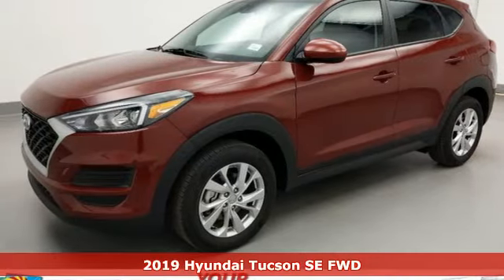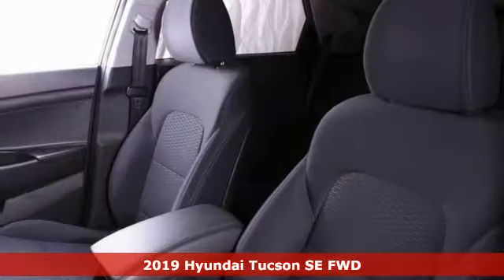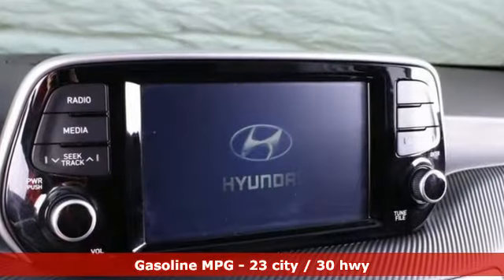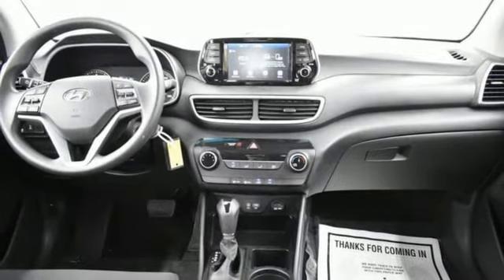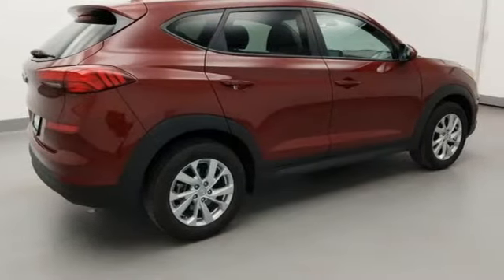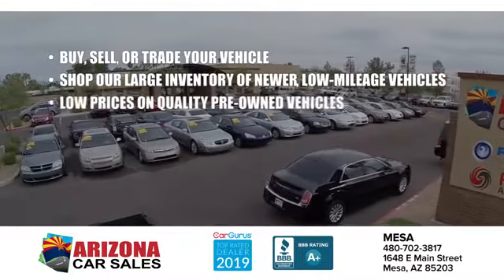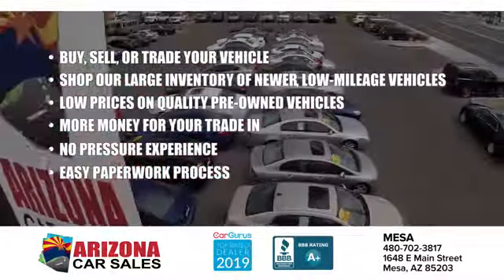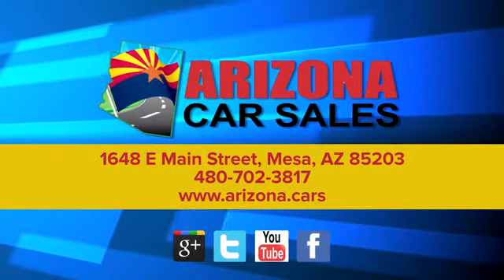2019 Hyundai Tucson Mesa Phoenix, AZ #20159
Year: 2019
Make: Hyundai
Model: Tucson
Trim: SE
Engine: 2.0 liter 4 Cylinder Engine
Transmission: Automatic
Color: Gemstone Red
Interior: Black
Mileage: 36124
Stock #: 20159
VIN: KM8J23A45KU942425
Good News! This certified CARFAX 1-owner vehicle has only had one owner before you. The Hyundai Tucson has a clean CARFAX vehicle history report. This unit features a hands-free Bluetooth phone system. See what's behind you with the back up camera on this small suv. This vehicle gleams with a flashy red exterior. The Hyundai Tucson is front wheel drive. This model has a 2.0 liter 4 Cylinder Engine high output engine. Easily set your speed in this Hyundai Tucson with a state of the art cruise control system. Increase or decrease velocity with the touch of a button. It has an adjustable telescoping wheel that allows you to achieve a perfect fit for your driving comfort. This small suv looks aggressive with a streamlined rear spoiler. It is equipped with a gasoline engine. It is accented with premium quality alloy wheels. Anti-lock brakes are standard on this small suv.

Address:
1648 East Main Street